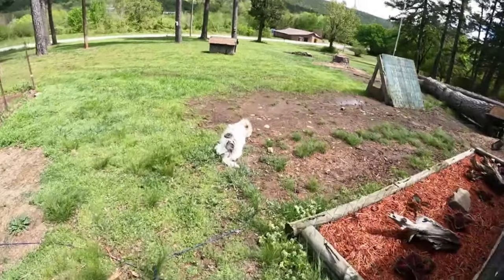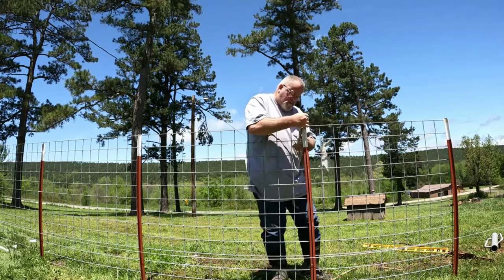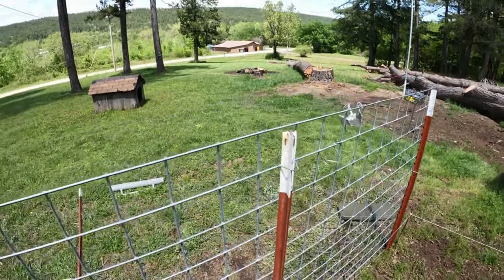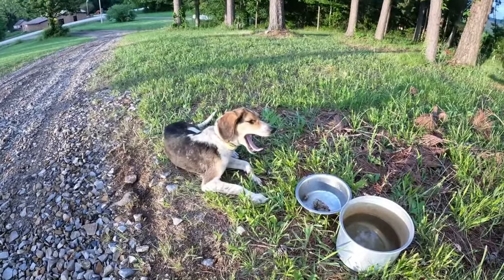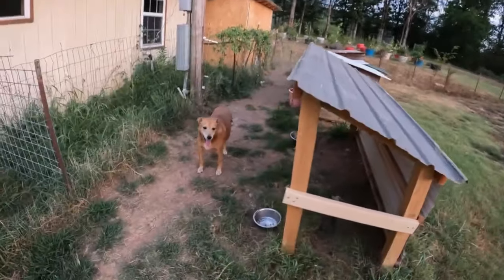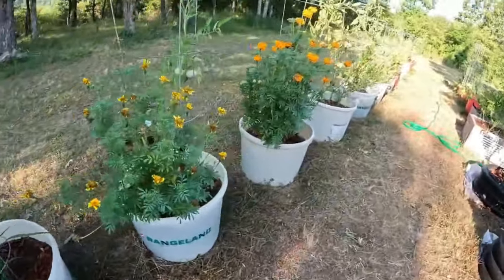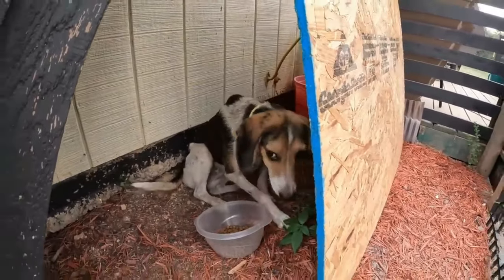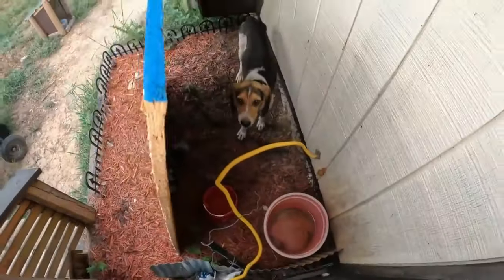The Dogs of Ouachita Mountain Living - The ULTIMATE Experience!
A look back at when Millie And Tilley Showed up and all the Ouachita Mountain Living Dogs and their shenanigans!

VIDEO EVERYDAY during Dogtober! All Of my ad revenue will go to the rescue.
You can also mail them a check to:
Furry Tails Rescue
12582 Hwy 80
Danville AR 72833
If You Prefer To Mail A Check:
Furry Tails Rescue
12582 Hwy 80
Danville AR 72833

I am a man living alone in the Ouachita Mountains with my 5 dogs and chickens. I do renovations to my property, projects for my dogs and am involved in helping dog rescue.